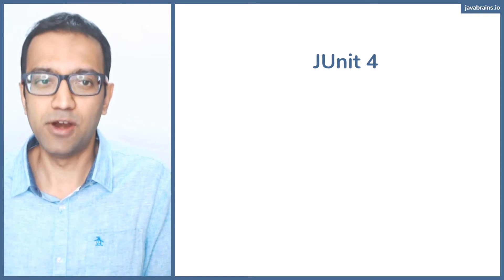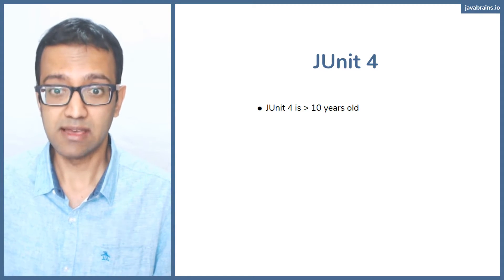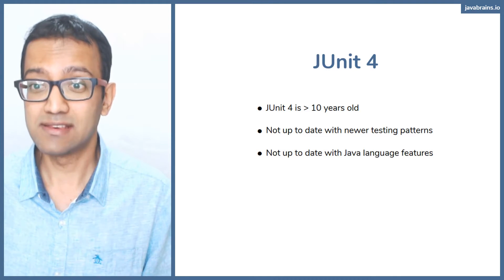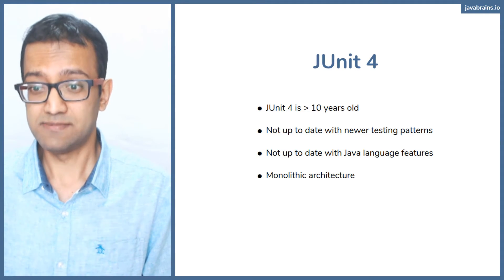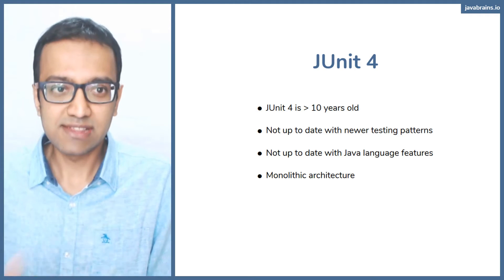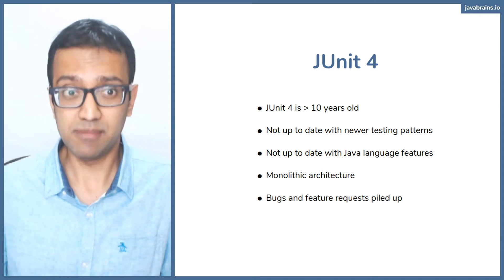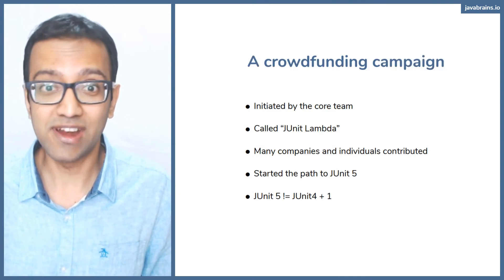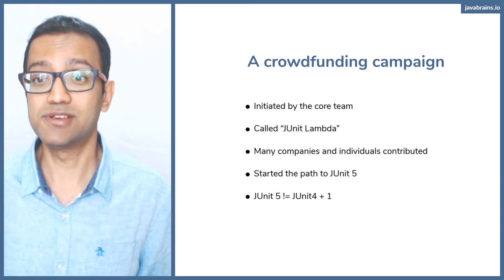JUnit 5 Basics 4 - Why JUnit 5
JUnit 5 is the latest version of JUnit as of the video date. This video covers how and why JUnit 5 happened.